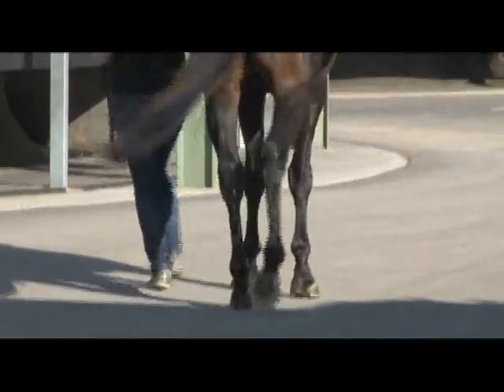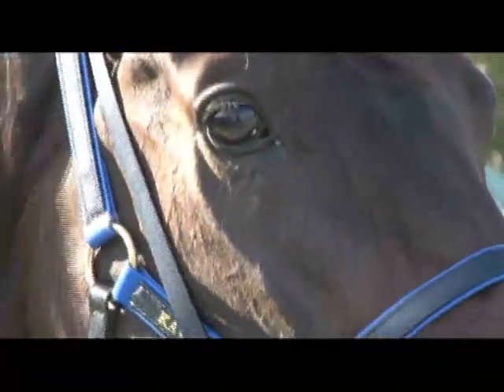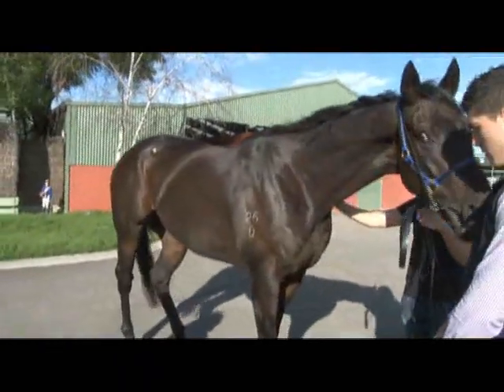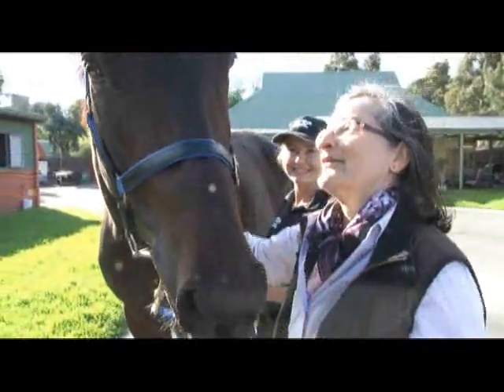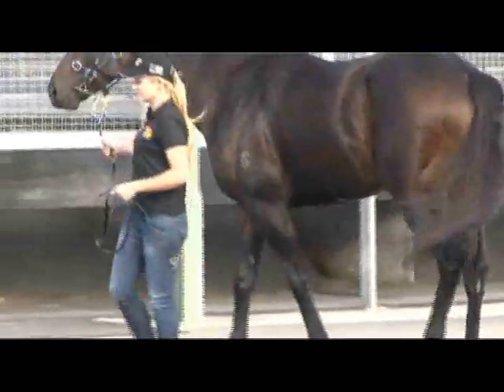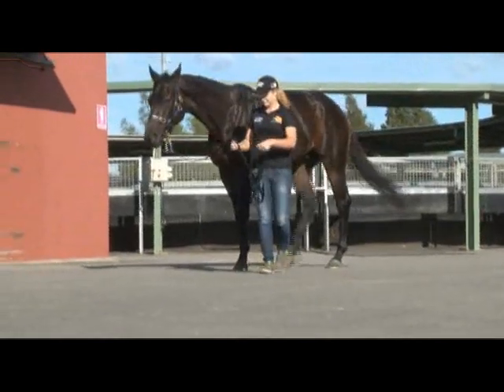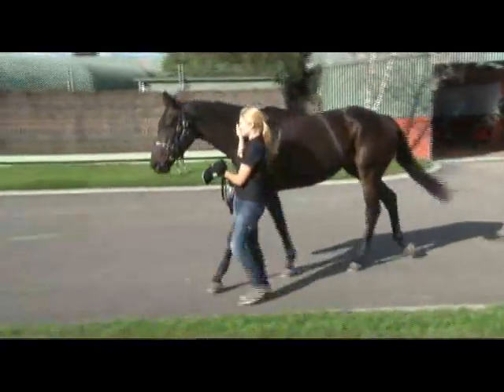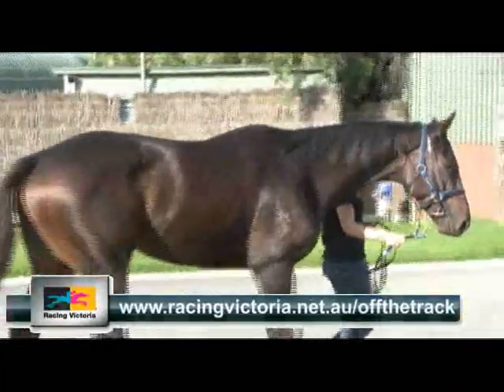Racehorse to riding horse - Finding the right horse for you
Veterinarian Dr Helen Davies provides some expert tips about what to look for when assessing a retired racehorse for a riding horse prospect